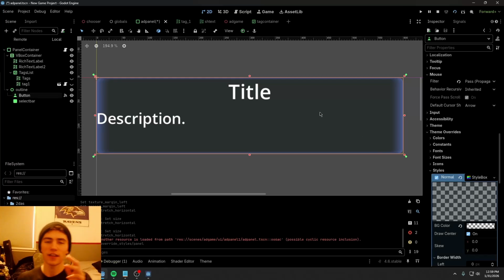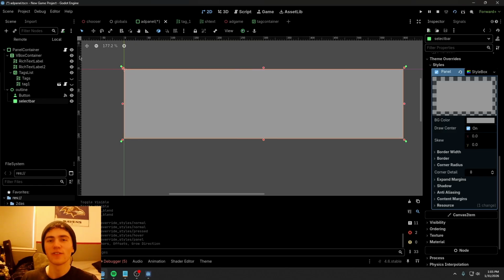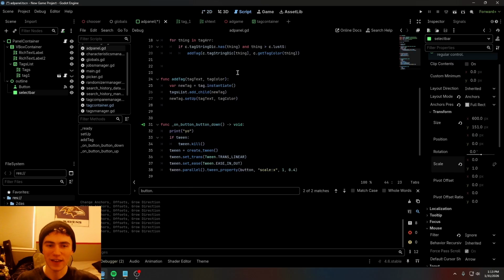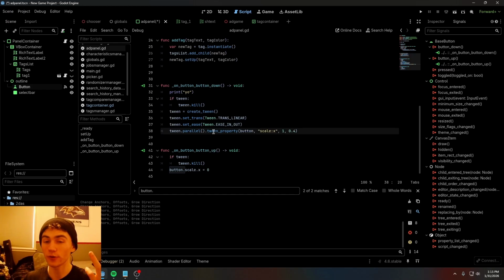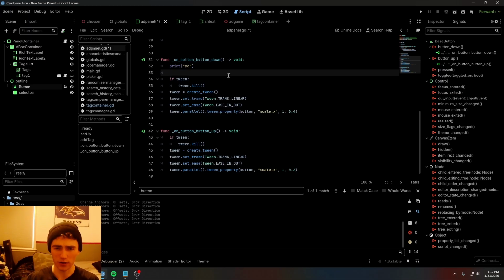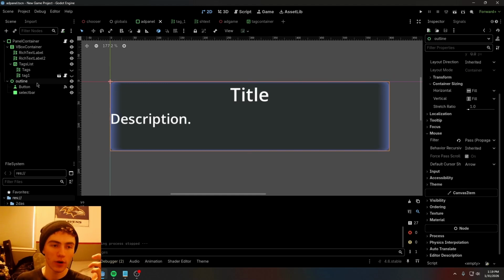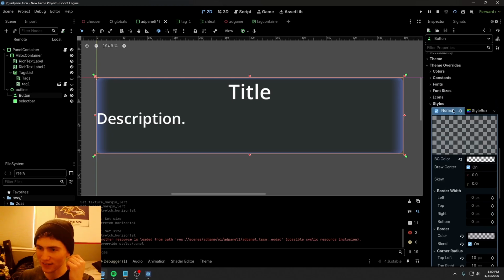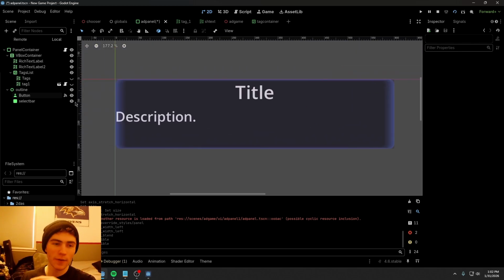Godot Fill Button Left to Right Effect on Button Press Overview and other things with stylebox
Not a tutorial, would be a really bad tutorial